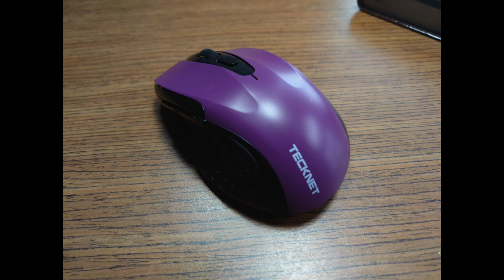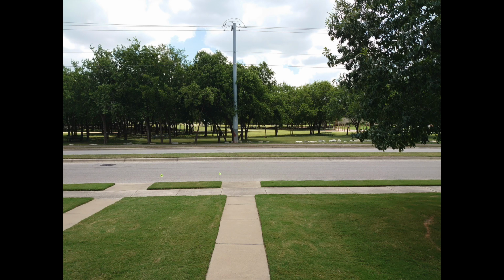Sony Xperia 1 | Camera Quality is Meh..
J. Williams

Canon EOS SL3

Canon 24mm lens

Canon 10 to 18mm lens

Neewer Mini Tripod